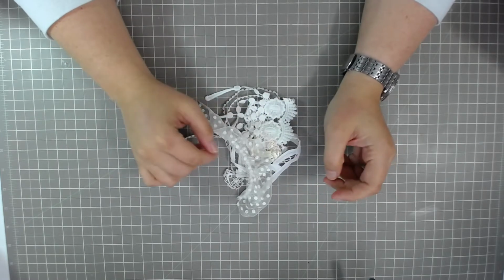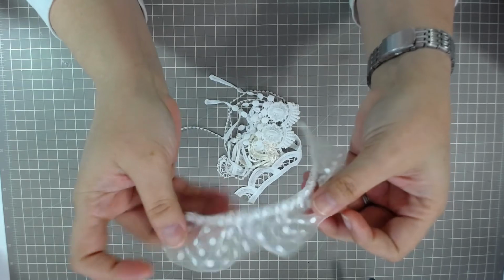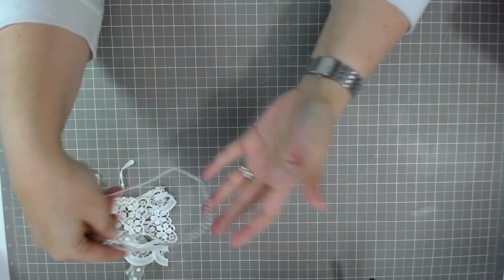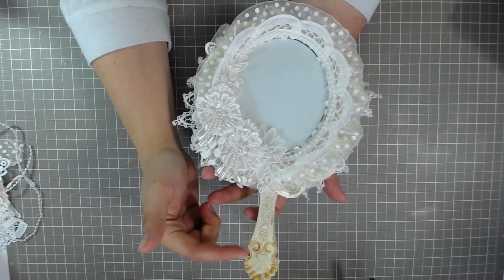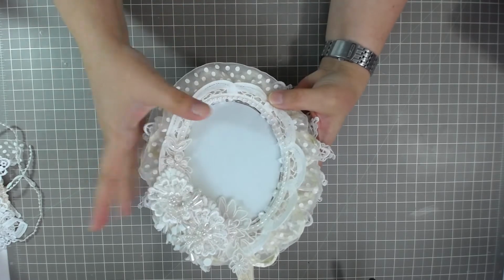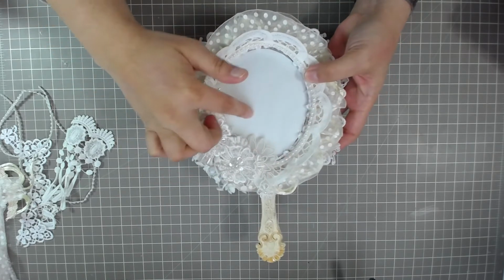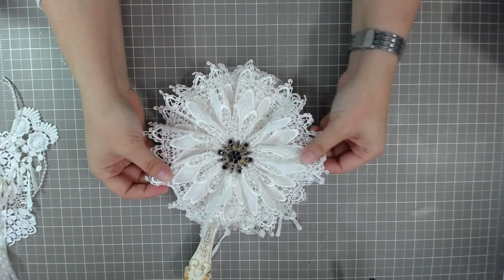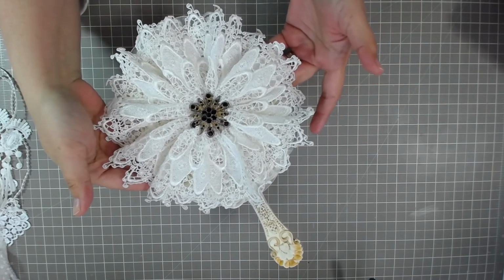Altered Mirror Kit by Olivia Hernandez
I had a fun time altering this kit! This is the Olivia Kit..From Olivia Hernandez. Please follow the link to her channel, to know more about this kit!